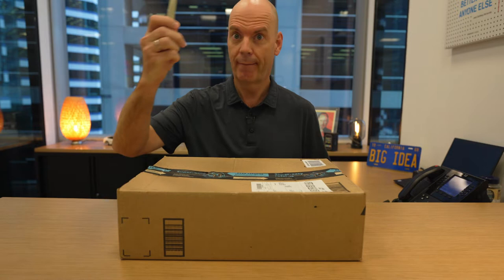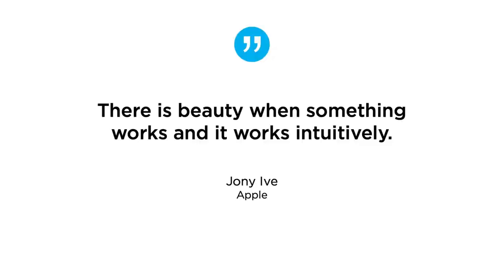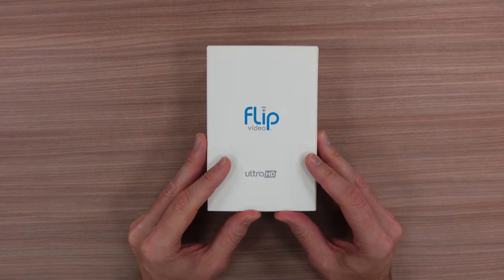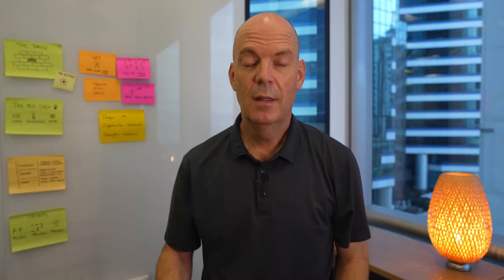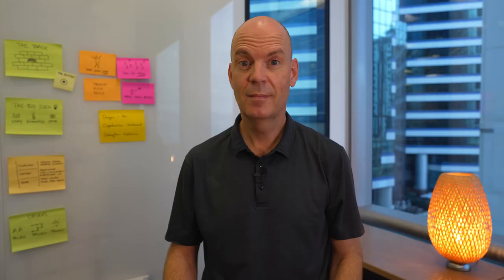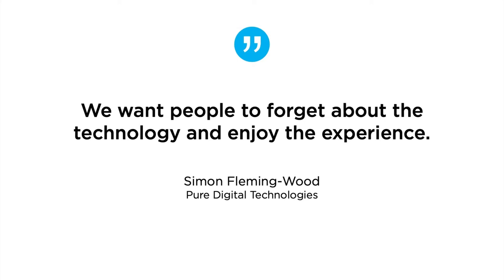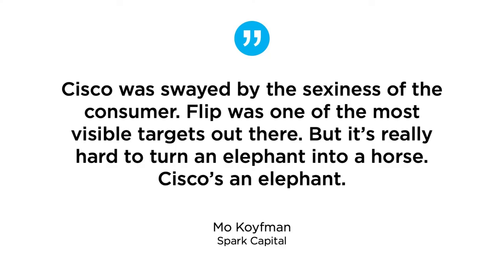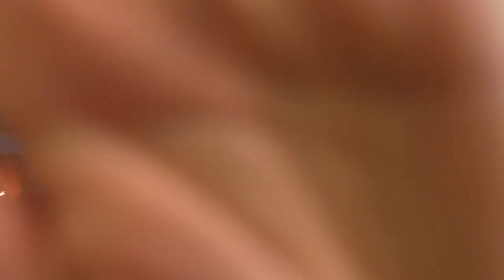People love stupid easy products! The Flip story.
Make it stupid easy! What am I talking about? I am talking about a certain category of products that are stupid easy to use. That’s a product you can pick up and you can figure out how to use it quickly without reading a manual or watching a YouTube tutorial. Most people love stupid easy products.

I believe the world needs more stupid easy to use products. In this week’s video, I show you one of my favorite products. One that I have been waiting more than 10 years to get.

The question of the week: How can you make your product or service stupid easy to use?

When you do, more people will love you.

For other resources, check this out...

The Solution Sprint to create and test product ideas in a few hours:

My Gear:
Main Camera: Sony A7C
Lens: Sony 20mm F1.8 G
Other camera: Sony ZV-1
Microphone: Sony ECM-B1M
Other microphone: Rode Wireless Go
Software: LumaFusion
Subtitles: Rev.com